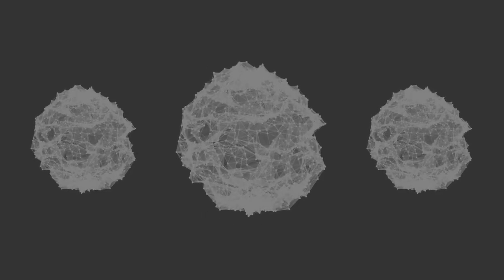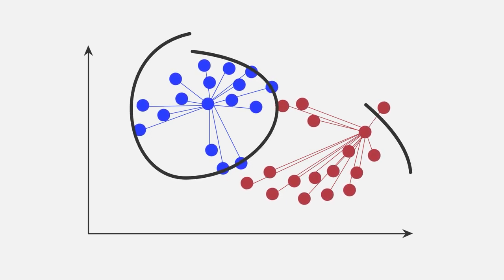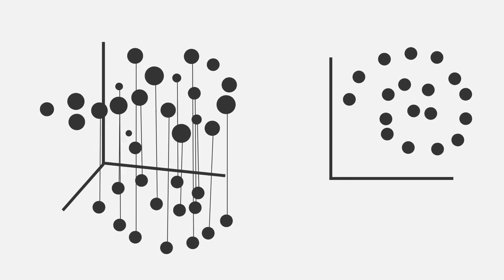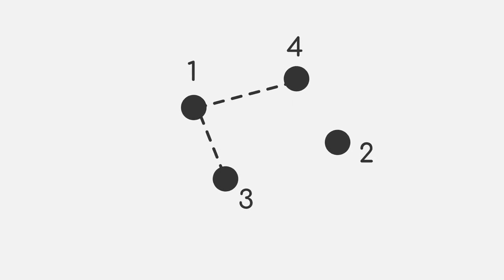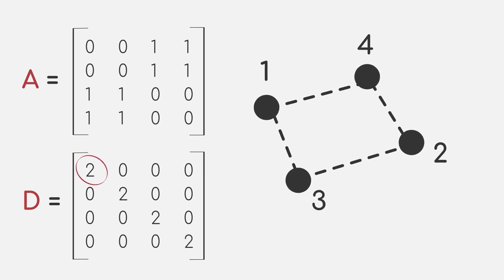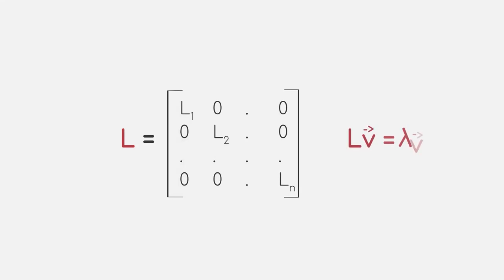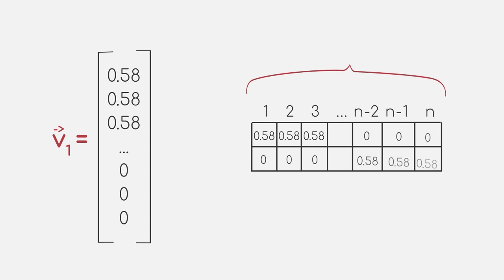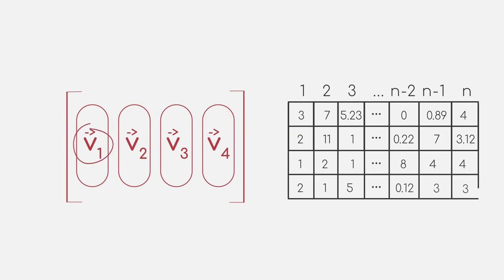Spectral Clustering | iMooX.at